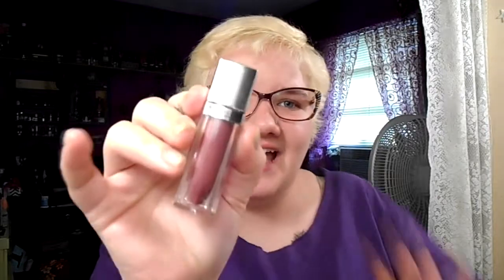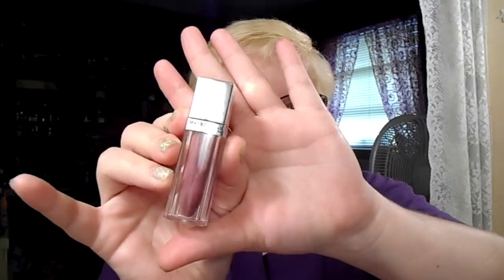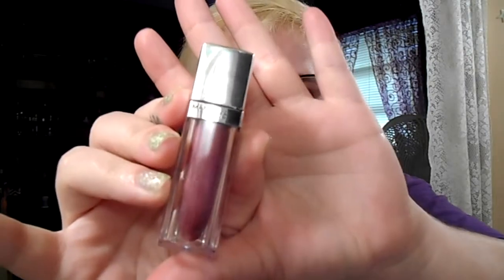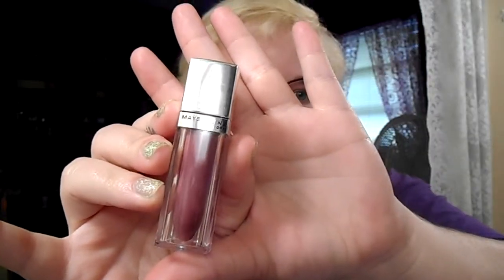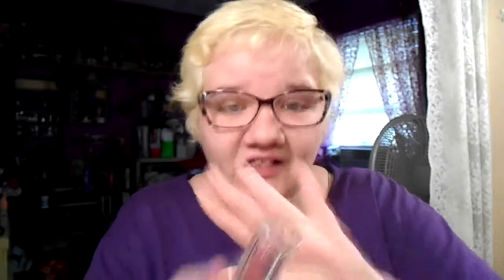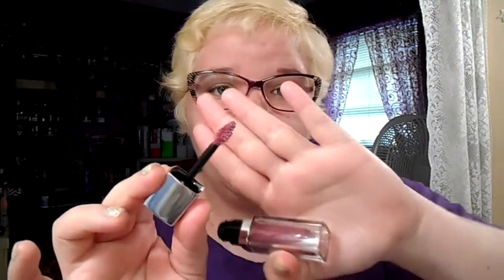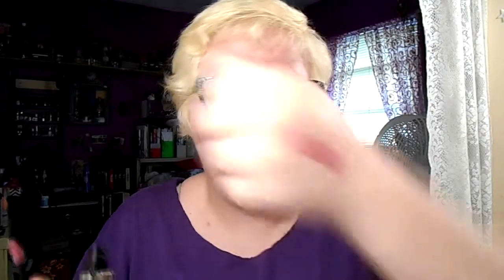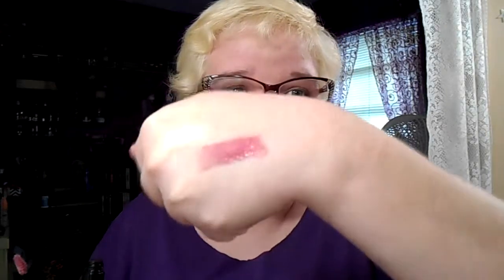try it or toss it | maybelline new york | color elixir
Hi guys!
Keep going for more!!
VVVVV
I took a bit of a break from my try it or toss it series and I'm baaaaack!
This one is about the Maybelline New York Color Elixirs (lip gloss).
Title: Skull Fire
NOTE: I am not being paid by the mentioned company to make this video.